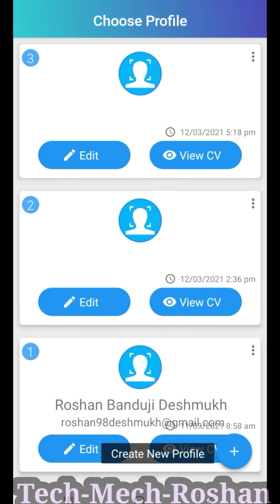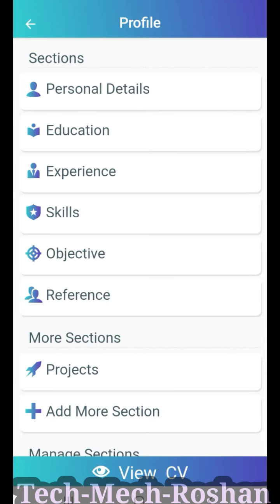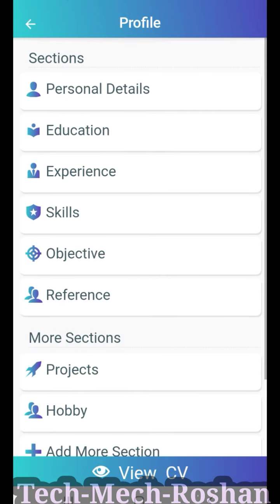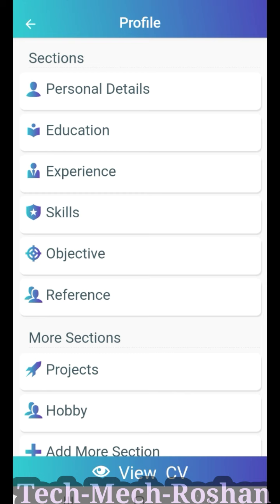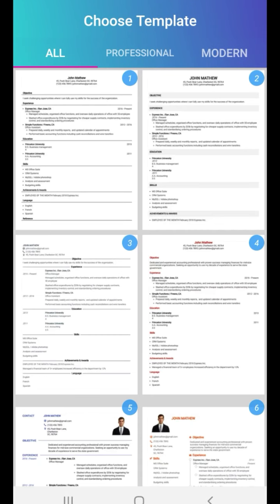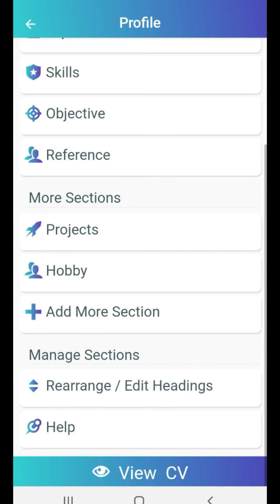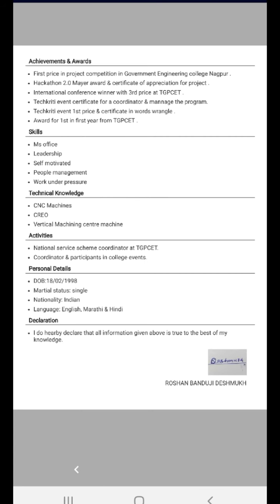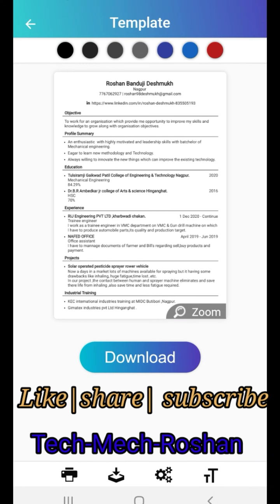Make Resume in your mobile in 5 min without Ms office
app link intelligent cv

u can make your resume in your mobile with this app ,
u dont require any contain of resume because it already made in it ,
you just have to fill your details and save and generate resume

also there is various templates just choose and download your resume and get print it so simple.